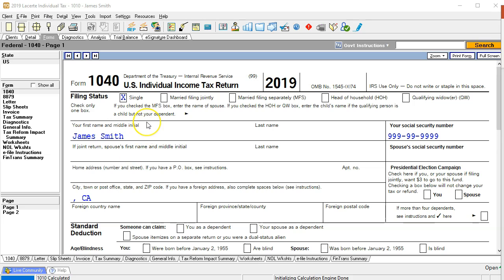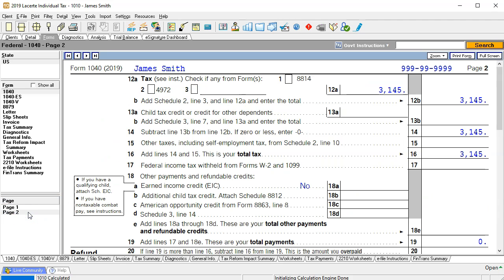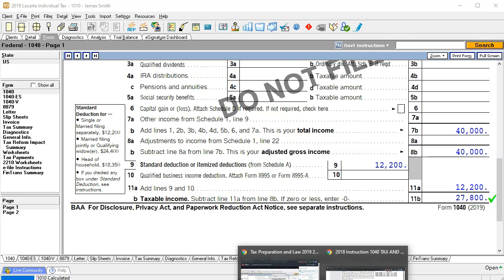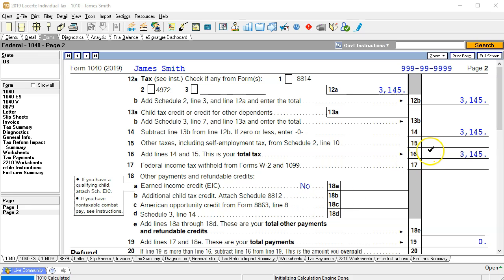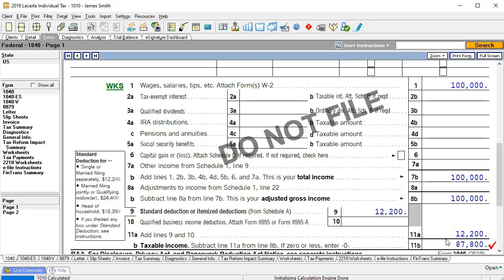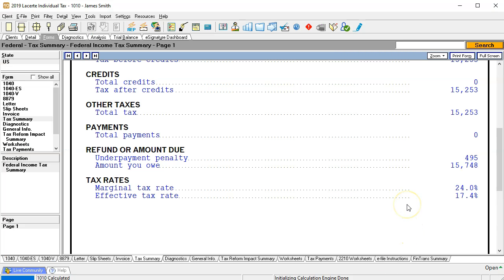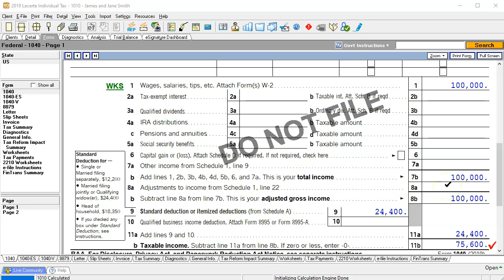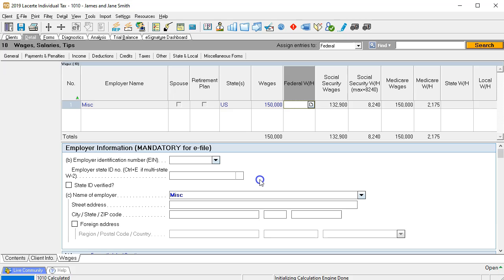Software Tax Calculations 107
Software Tax Calculations